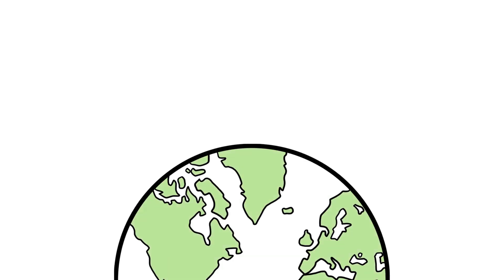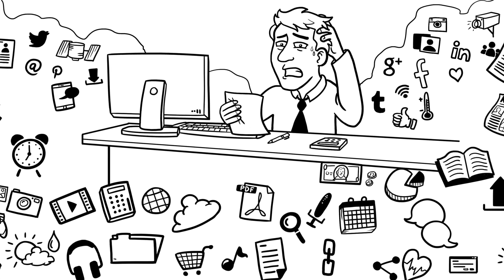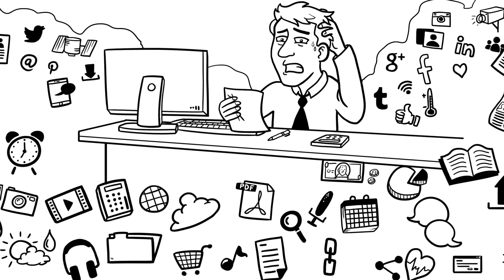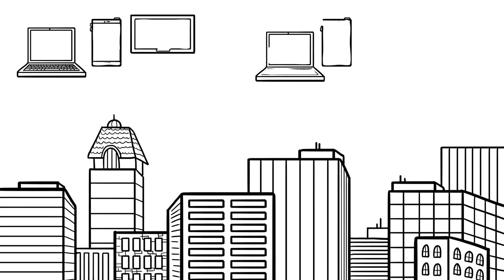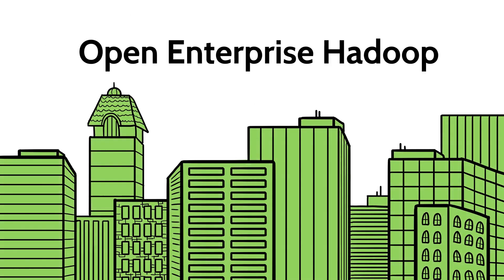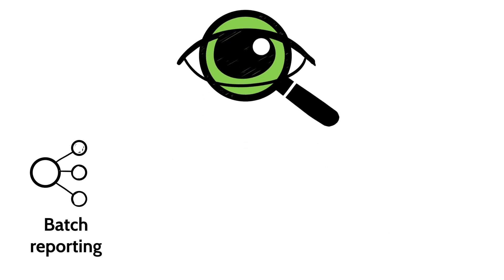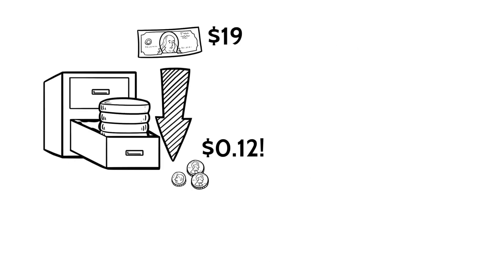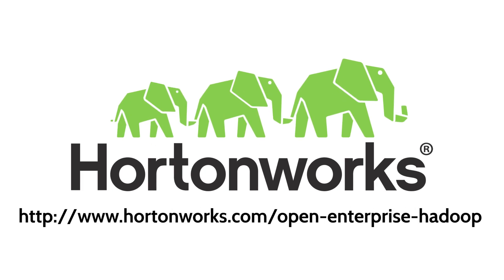Open Enterprise Hadoop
Open Enterprise Hadoop is a new paradigm that scales with the demands of your big data applications.  It is supported by a rich and growing partner ecosystem that enables enterprises to meet the unique demands of their industries.   By making governance, security and operations an integral part of the the platform Open Enterprise Hadoop opens  the door for integrating with existing enterprise architectures.  All of this is possible because Open Enterprise Hadoop maximizes community innovation by collaborating with developers in open source and within an open community environment.